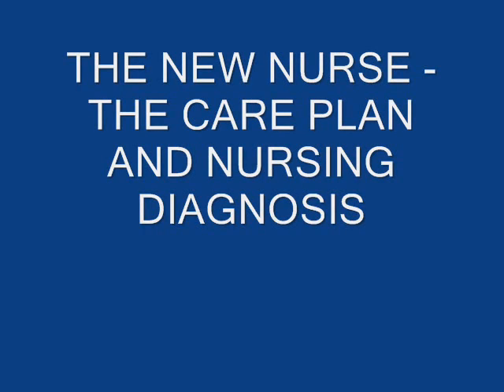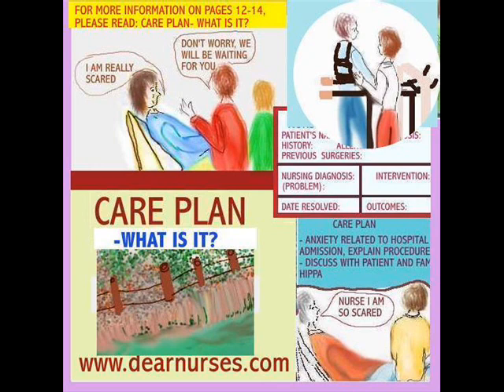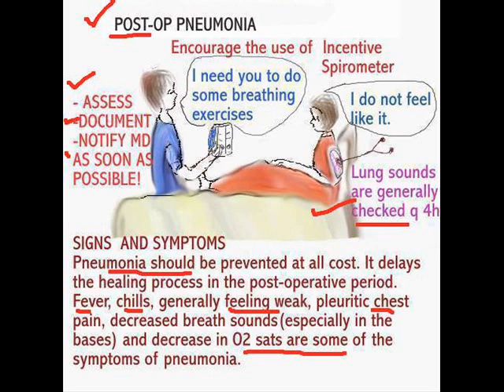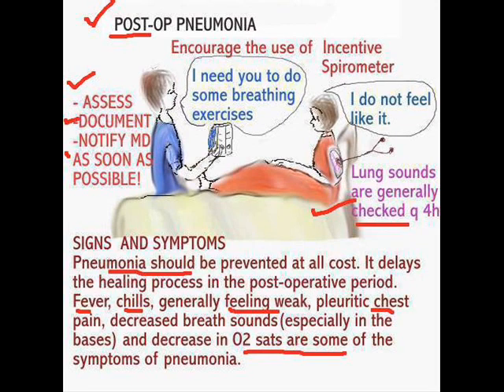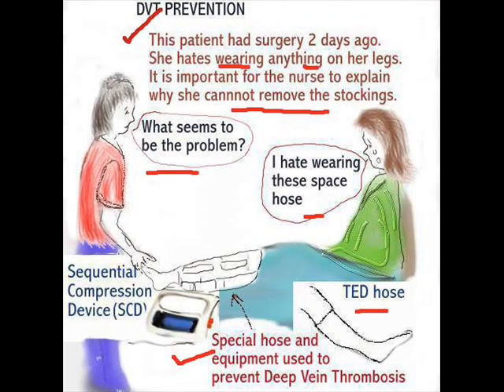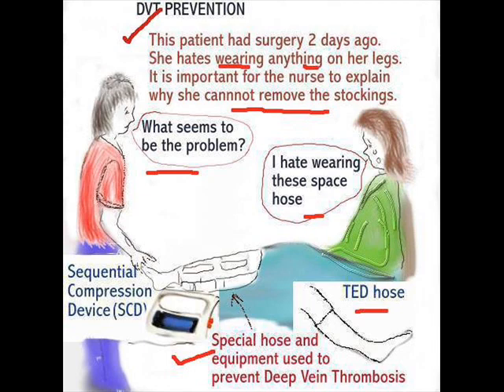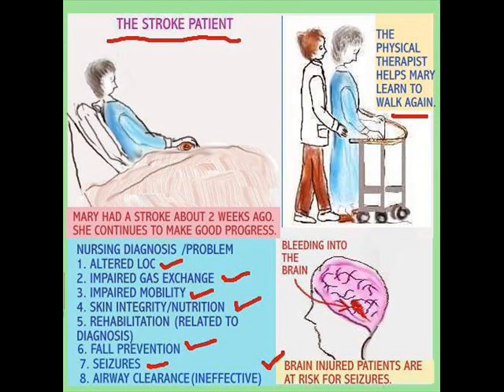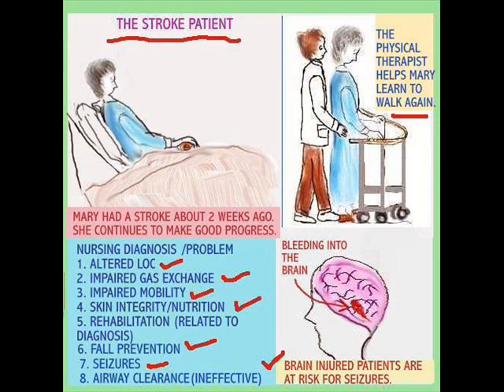The New Nurse The Care Plan and Nursing Diagnosis.wmv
Preventing Post-op Pneumonia, preventing DVT (Deep Vein Thrombosis), Care Planning and Nursing Diagnosis, the Stroke Patient